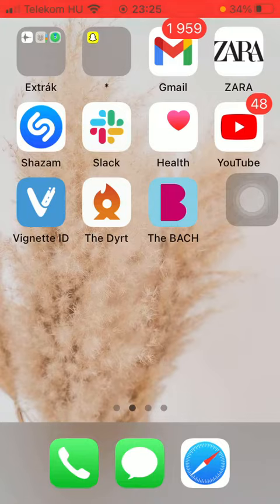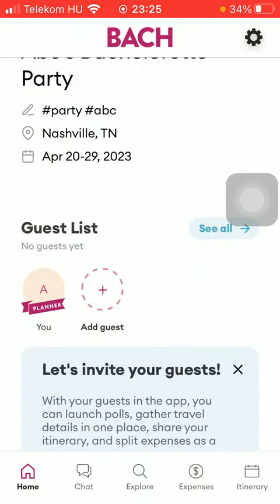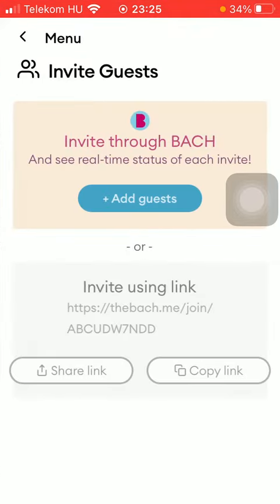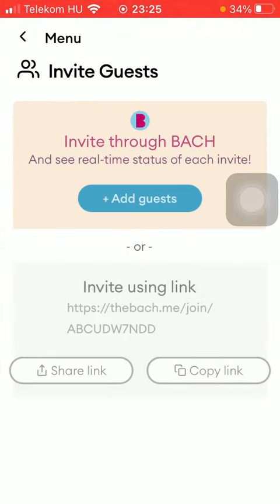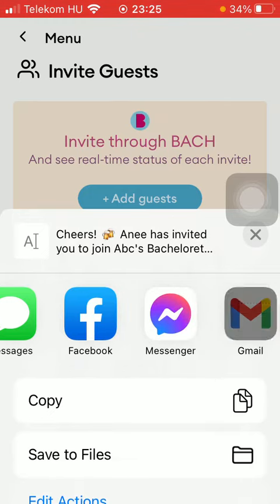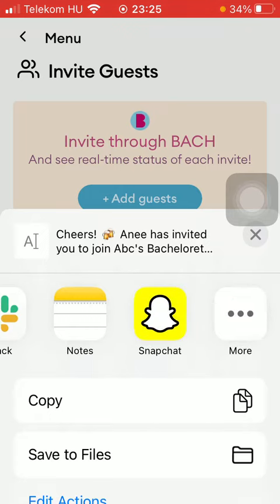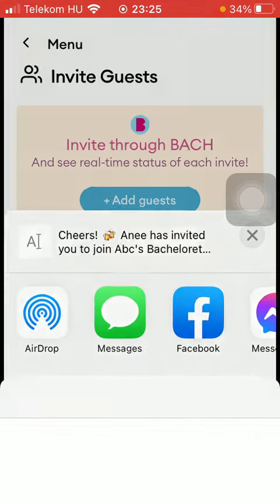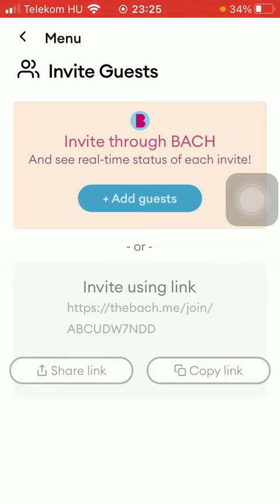How to invite people to party on The BACH?